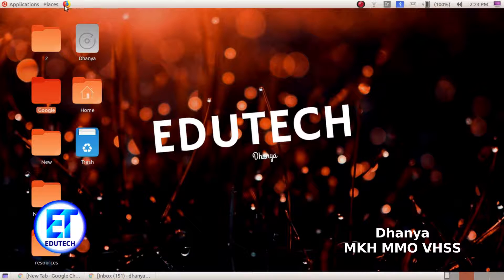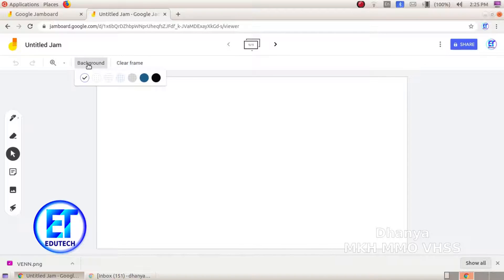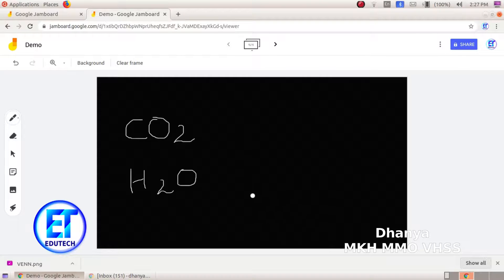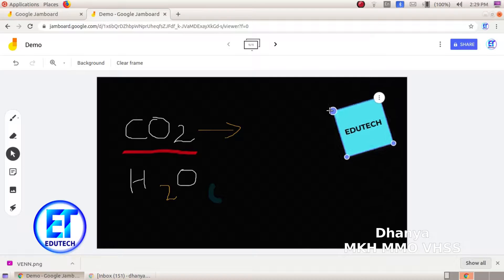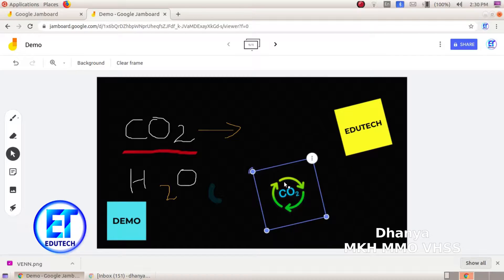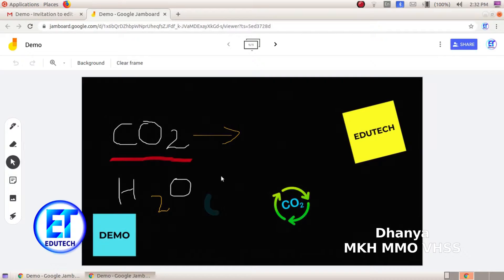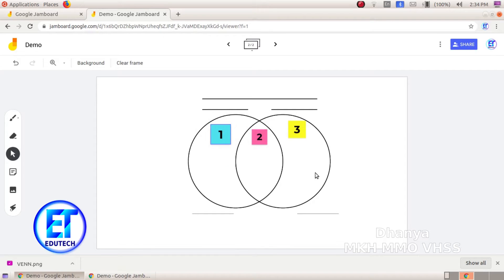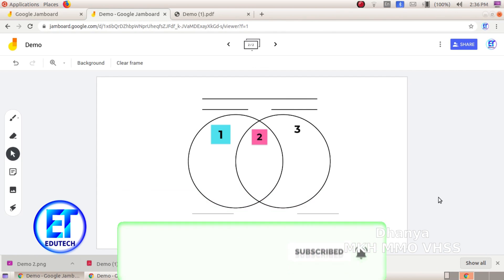Google Jamboard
Online Class ന് ഉപയോഗിക്കാൻ പറ്റുന്ന ഒരു App ആണ് Google Jamboard .